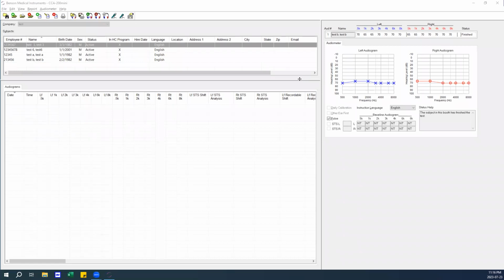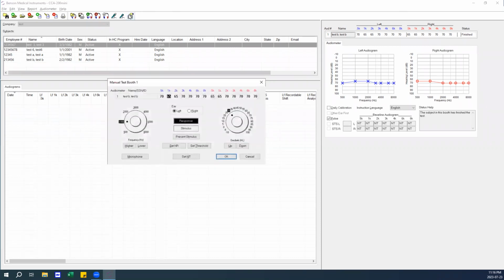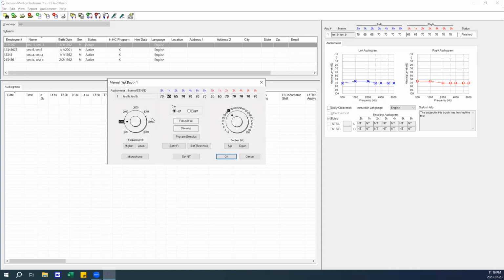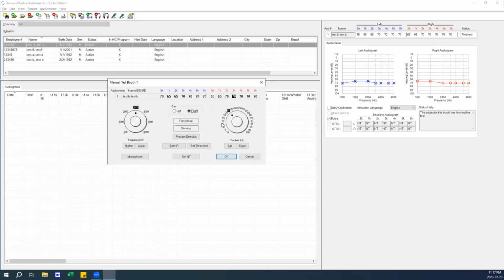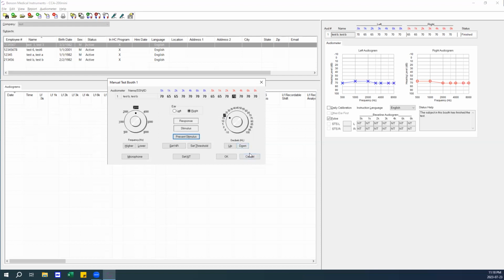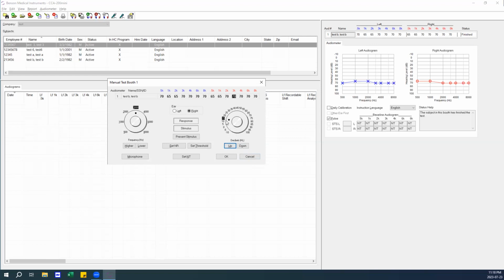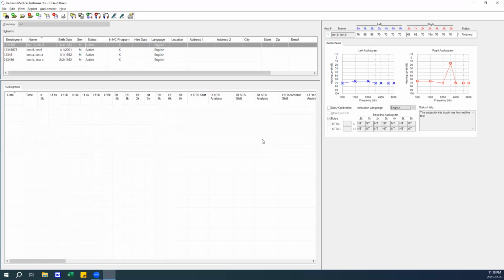Benson : Manual Testing #7